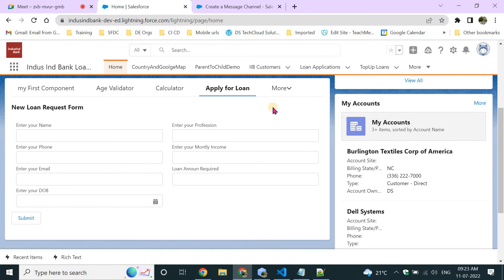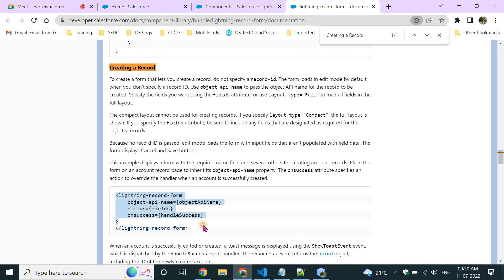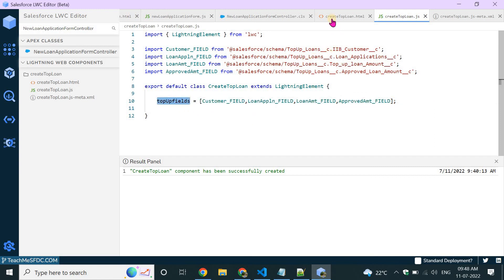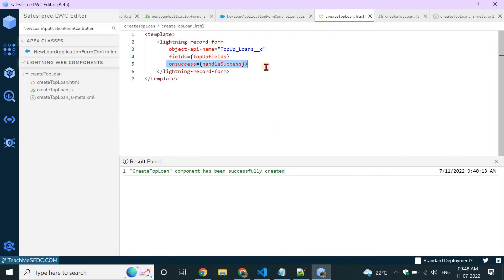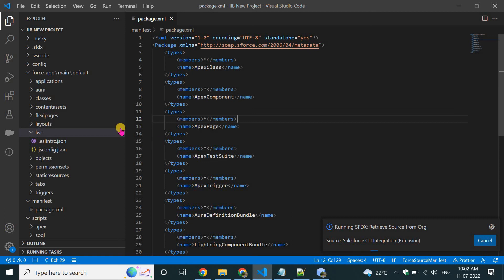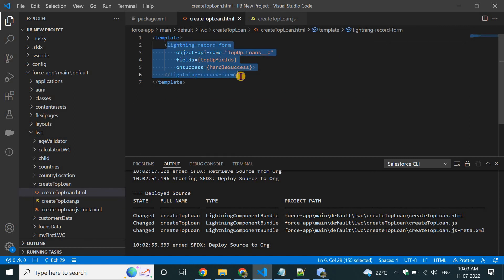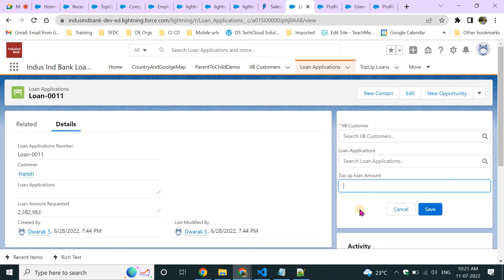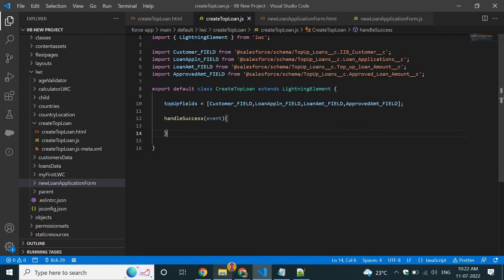Bch26,Bch27 LWC Session 11 LDS